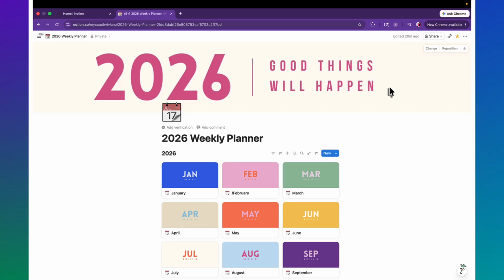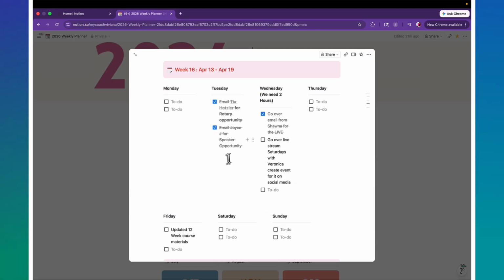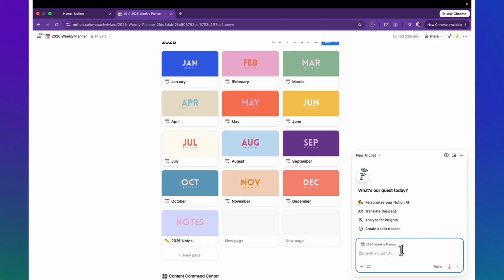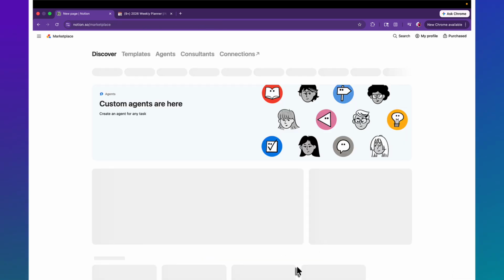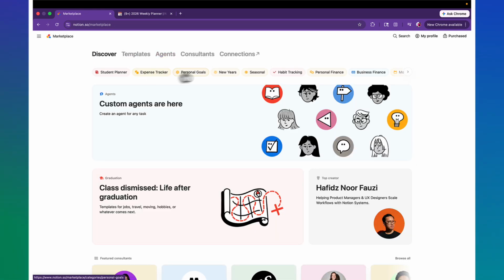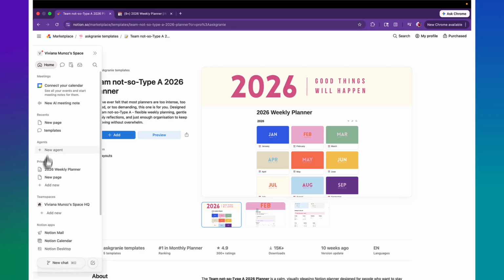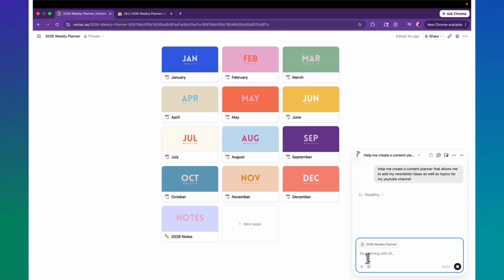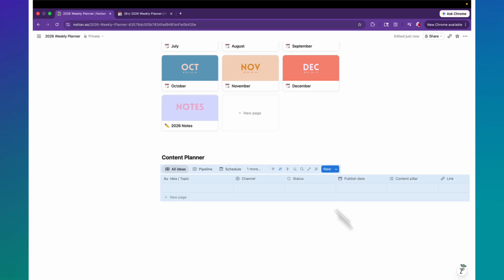How to Set Up Your Coaching Business in Notion Step by Step For Coaches and 9 to 5 Entrepreneurs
Learn how to set up your coaching business in Notion step-by-step as a coach, consultant, or service-based entrepreneur working a 9–5.

In this video, I’ll walk you through how to organize your coaching business inside Notion so you can manage your content, clients, goals, workflows, and business systems all in one place.

This tutorial is perfect for:
Coaches
Service-based business owners
Part-time entrepreneurs
Beginners using Notion
Entrepreneurs balancing a business and full-time job

If you’ve been feeling overwhelmed trying to keep your business organized, this step-by-step setup will help you create a simple and productive workspace that supports your growth and saves you time.